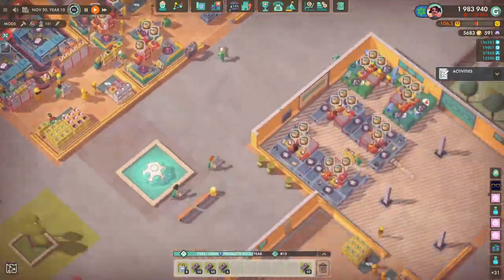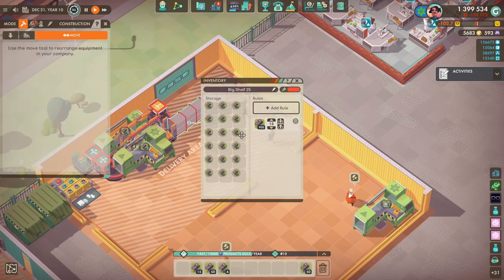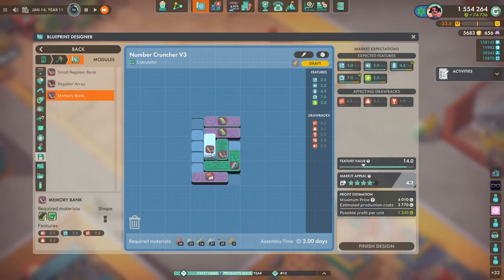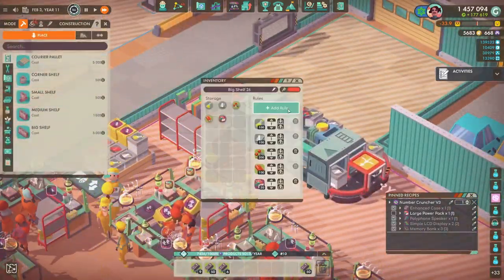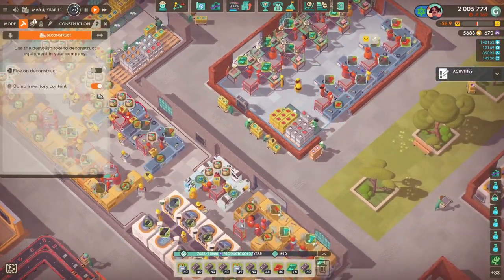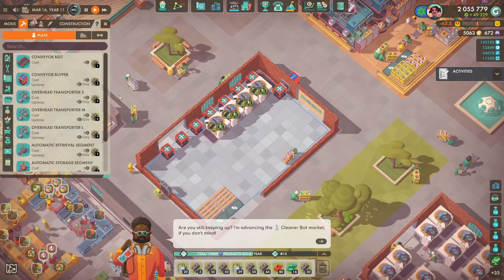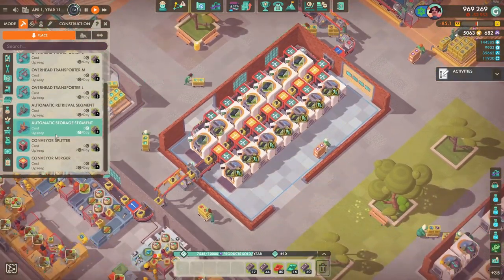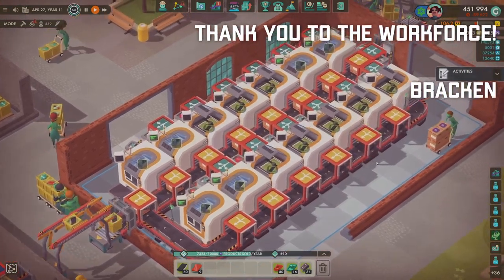INTEGRATED CIRCUITS | GIGAFACTORY EP.23 | Good Company 1.0 Update (Freeplay)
Welcome to the Good Company Gigafactory! This is a brand new freeplay company in the 1.0 Good Company full release update. We fix a few thing in the factory and build a fully automatic system to make a huge amount of Integrated Circuits.

You have a long road ahead, though. Founding and expanding your robot building empire is a huge adventure.